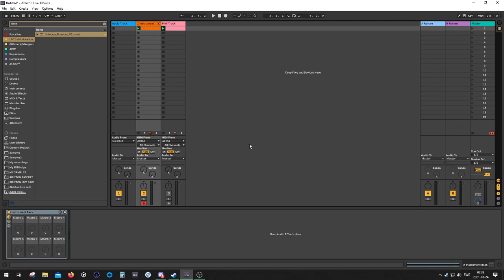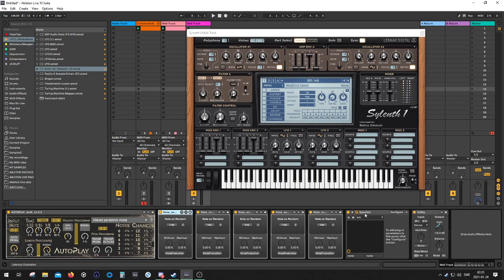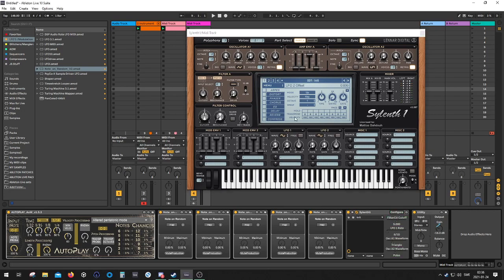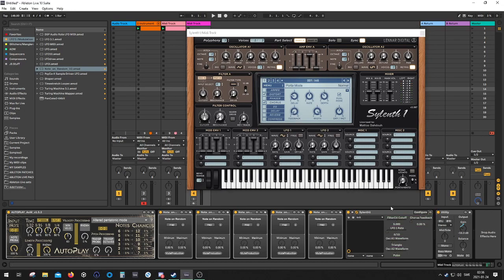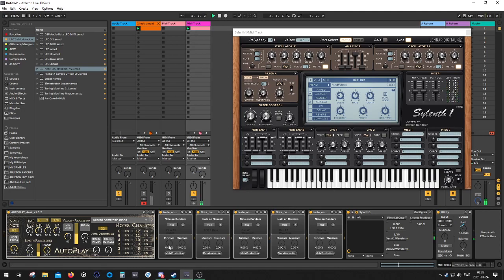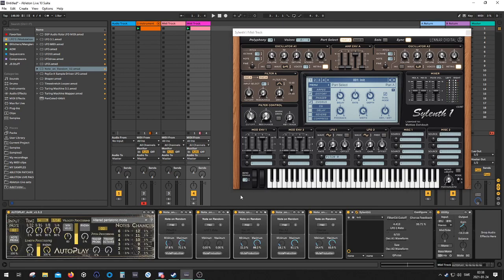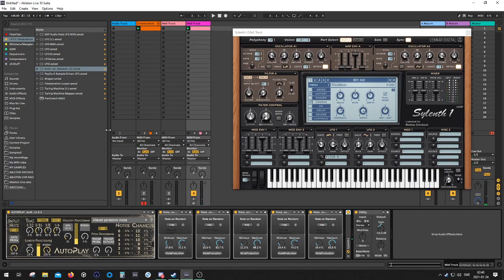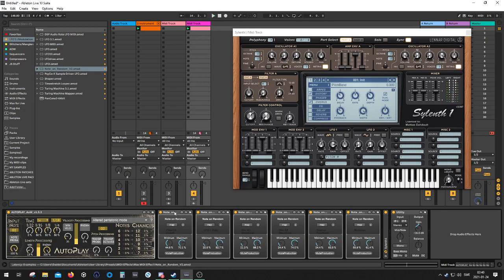[Ableton Max for Live] Checking out Mute Production's "Note On Random" device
Hey people,

My friend Shep over at Mute Production made a new simple but very powerful Max 4 Live device called Note On Random. It does exactly what it says it does, each incoming note will generate a random value. You can then map this to various parameters in Ableton Live.

00:00 - Introduction
00:24 - Sound example
00:37 - Creating the patch in Sylenth and mapping the device
05:35 - Final results
07:38 - Conclusion and thoughts